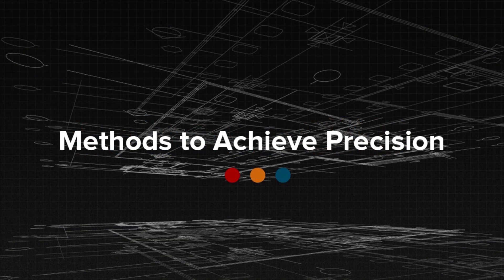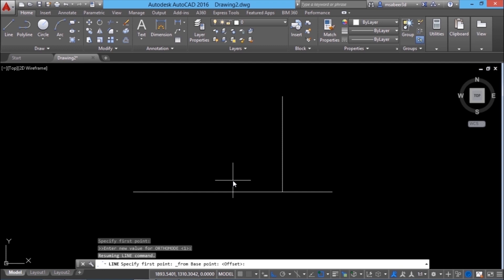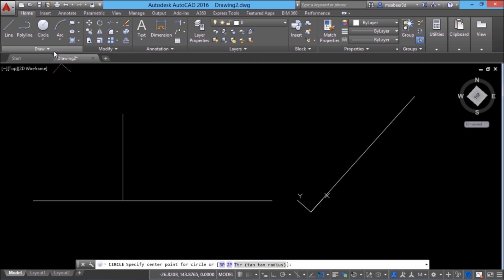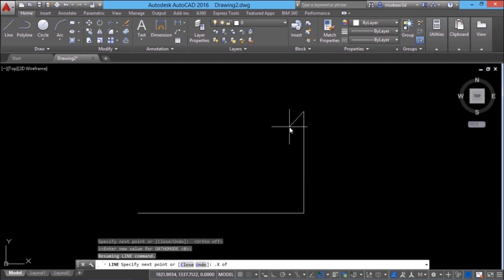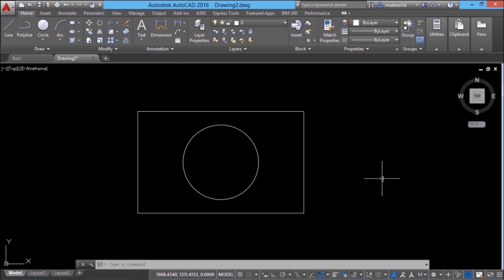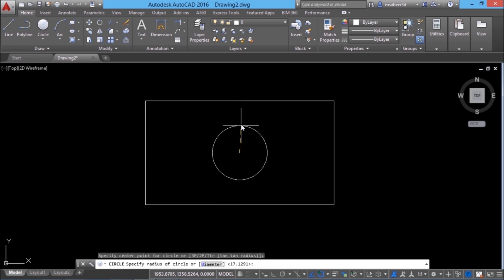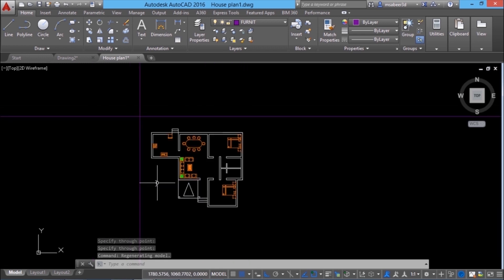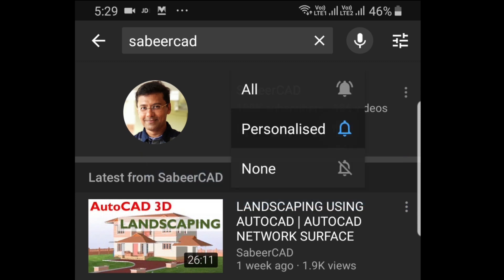CREATE AN ELEVATION USING RAY AND XLINE | AutoCAD FROM POINT | AutoCAD OBJECT SNAP TRACKING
MAKE ELEVATION USING RAY AND XLINE -MThis tutorial video is a continuation of the previous tutorial o Methods to achieve precision in AutoCAD and it deals with the following Topics :

1. From Point
2. Point Filters
3. Object Snap Tracking
4. Ray and Xline

And you will also get an idea about creating an Elevation using Ray and Xline.